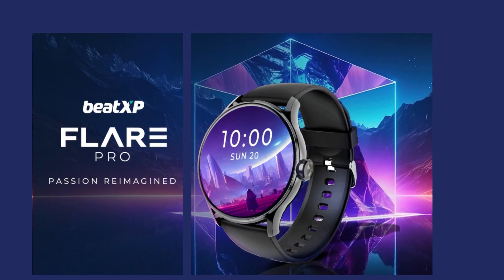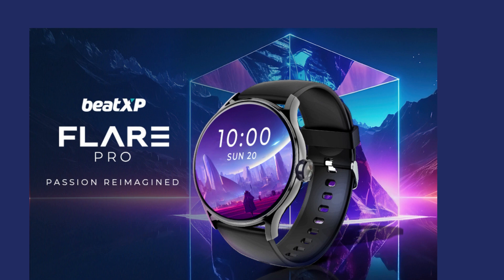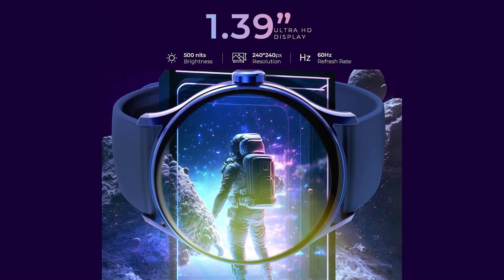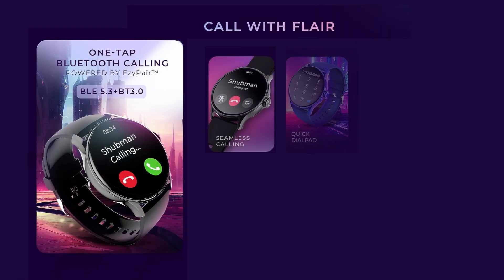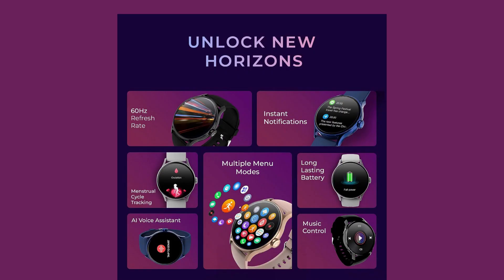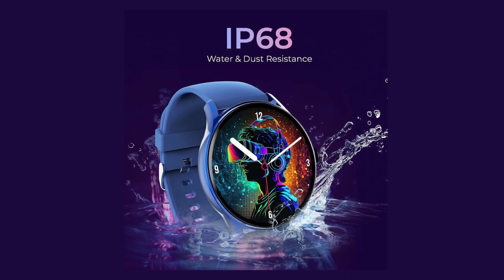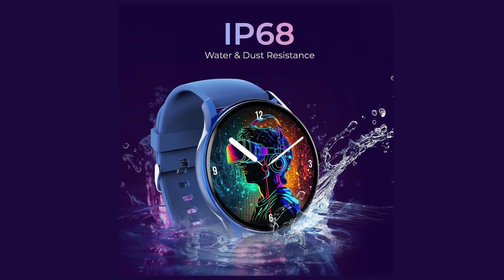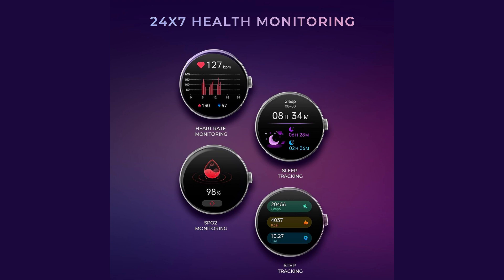Beatxp Flare Pro Smartwatch | 1.39" HD | IP68 Rating 😱 | Price 1199 Only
1.39” Ultra HD Display Smartwatch: Experience the convenience and luxury of our 1.39” round Ultra HD Display smart watch with a 60Hz Refresh rate and 500 Nits Brightness .24/7 Health Tracking .This beatXP Flare Pro smartwatch is also IP68 water-resistant, Menstrual Alerts: Never be caught off guard again with our thoughtful menstrual cycle reminders,

BeatXP flare pro